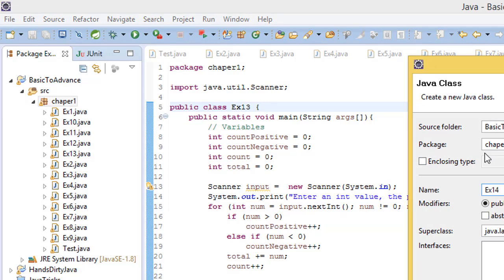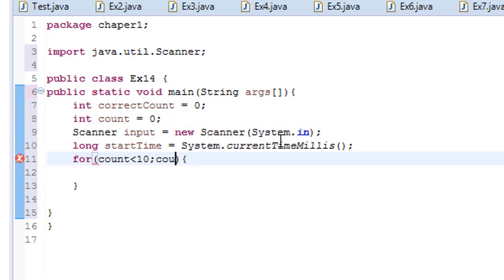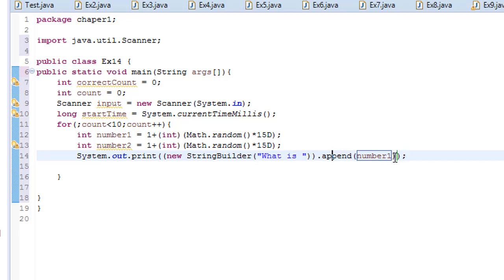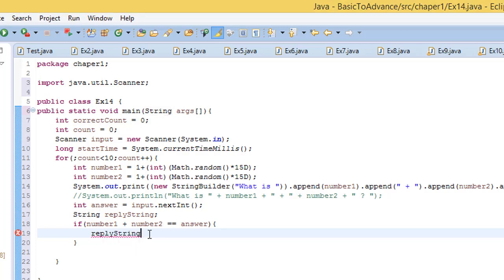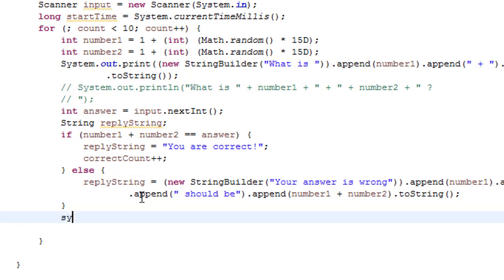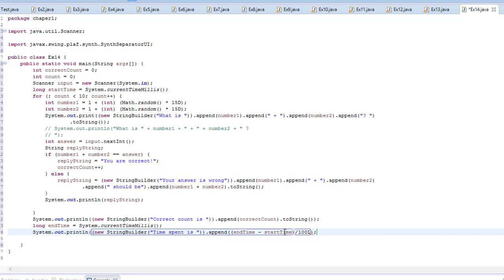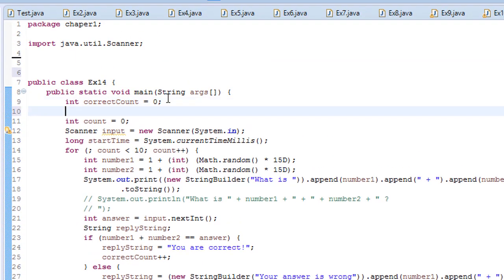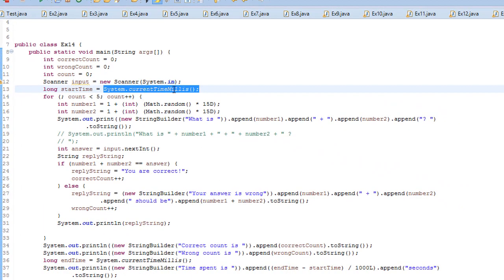Java write a program to calculate the time used do a exam print right and wrong answers #14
Java programing starting and ending calculator